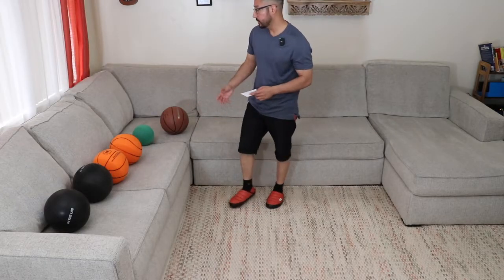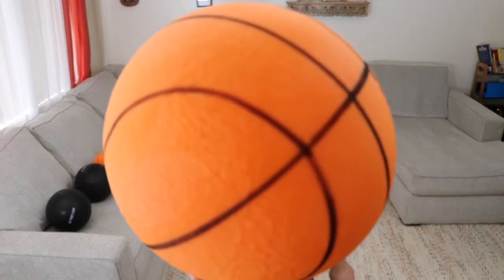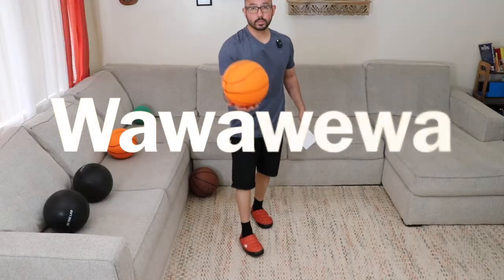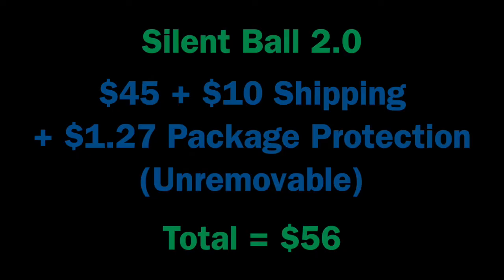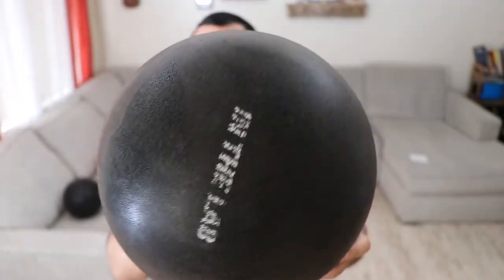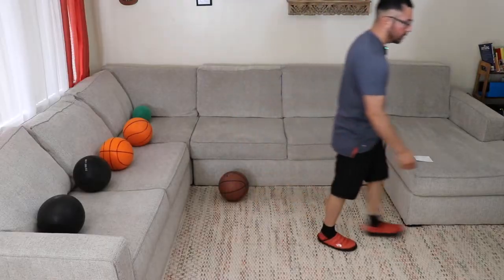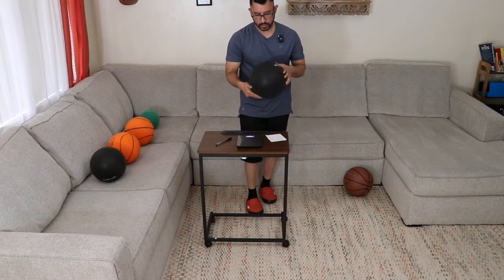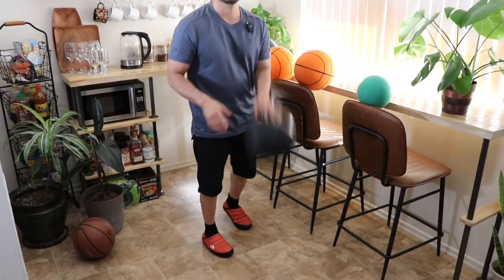Silent Ball Review - Is it worth it? - Comparison w/ Different Brands - Amazon, Silent Ball 2.0, etc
Detailed comparison of various silent basketballs.

Generic Brand